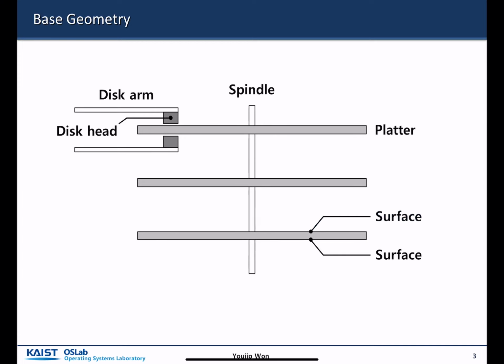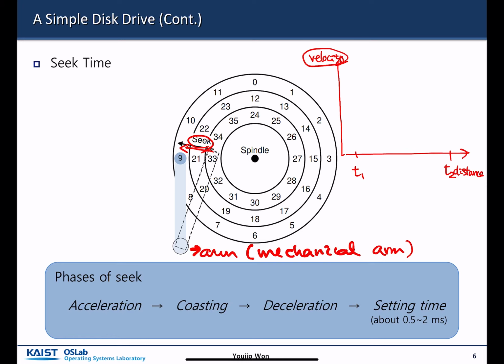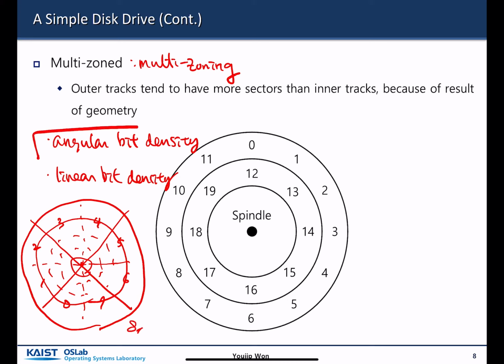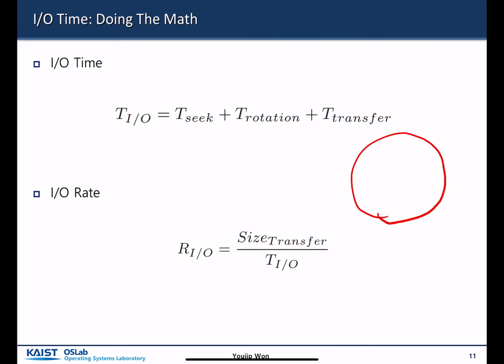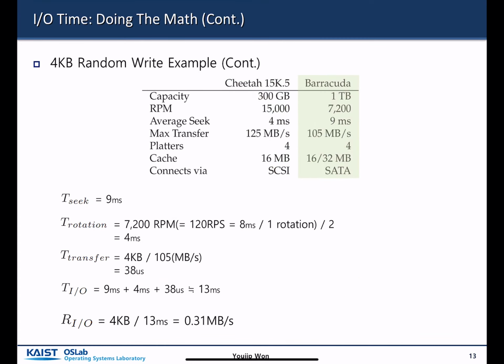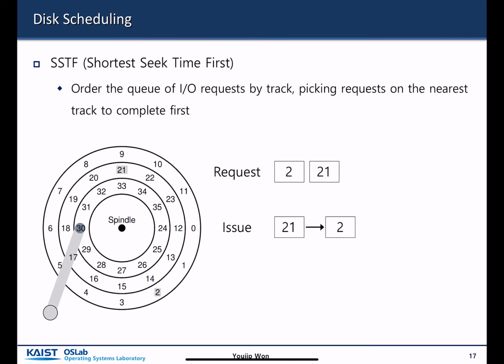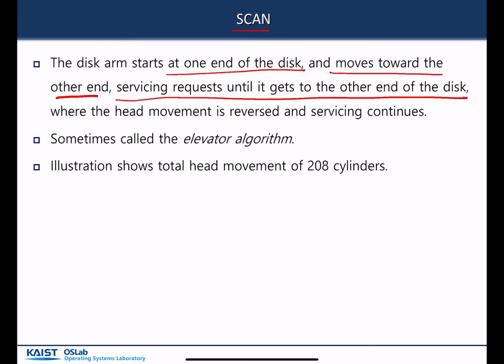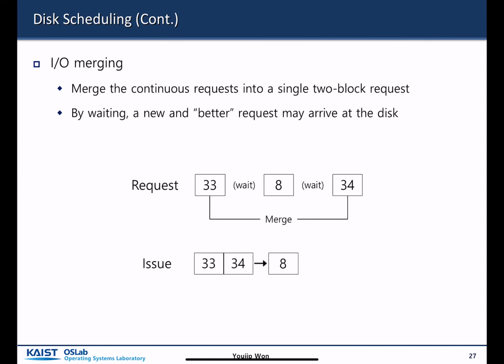[Week12] 01 Hard Disk Drives